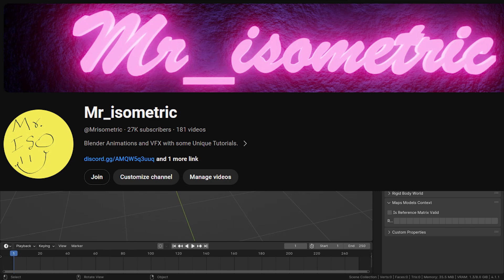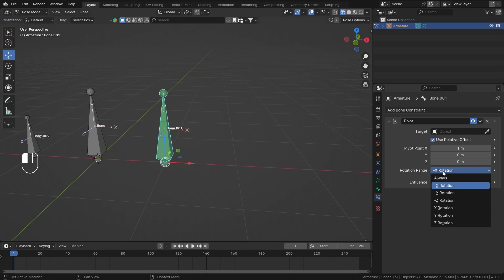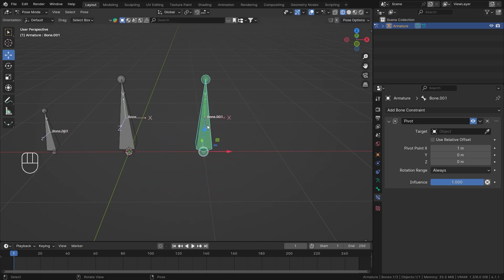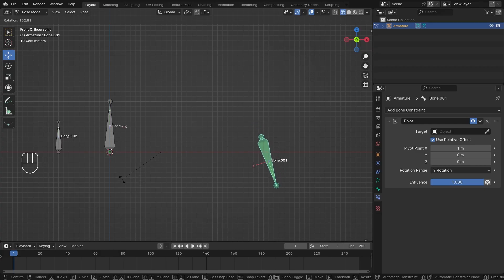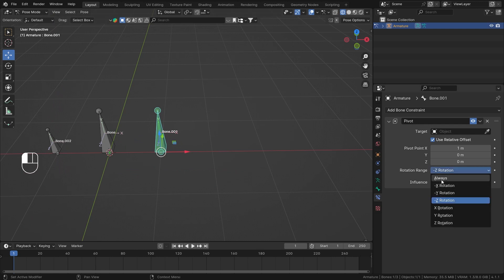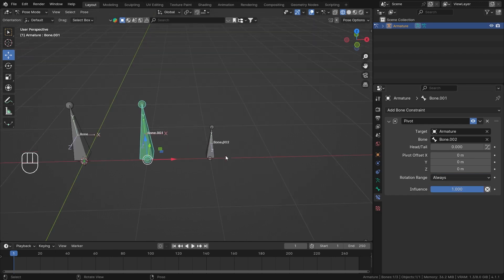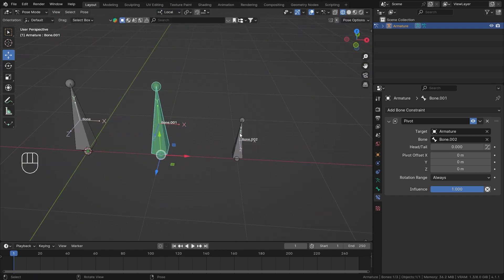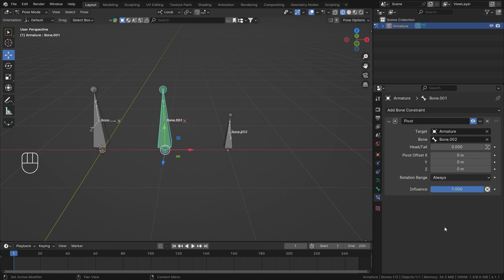Pivot Bone Constraint Blender